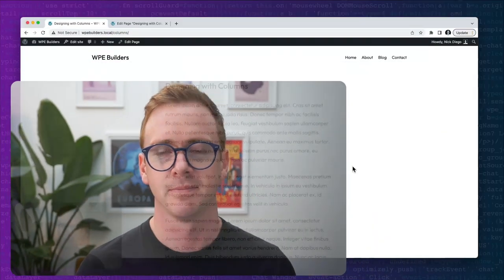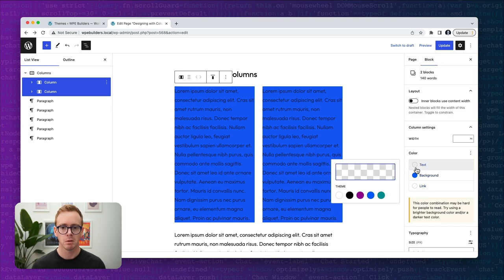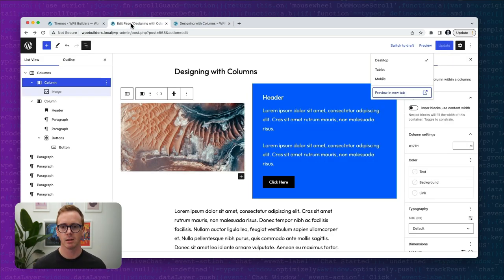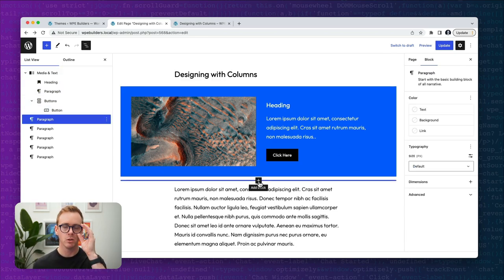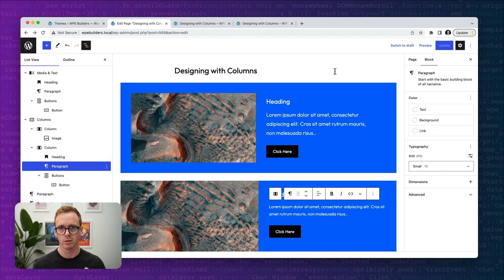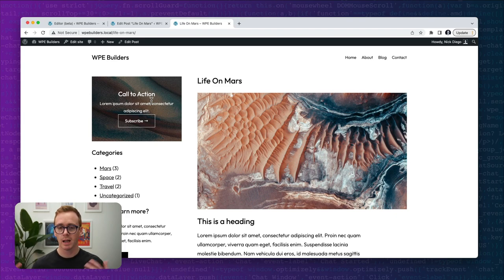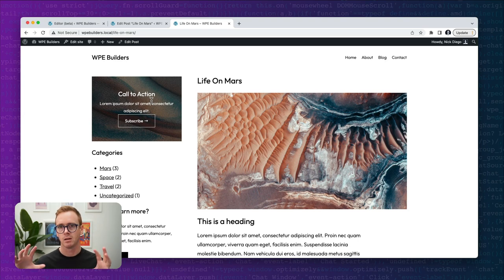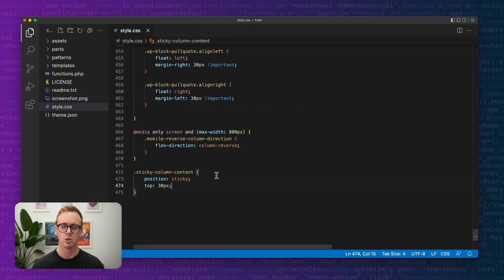Designing with Column Blocks in WordPress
In this tutorial, we’ll explore the Columns block in WordPress and showcase a variety of ways you can use this block type to design sophisticated layouts. You’ll also learn to apply custom CSS classes for additional functionality, such as sticky columns.

Resources:
WPE Builders article on Designing with Column Blocks:

About the presenter:

Nick Diego is a Senior Developer Advocate at WP Engine. He can be found creating educational content, building plugins and themes, and contributing to WordPress Core.